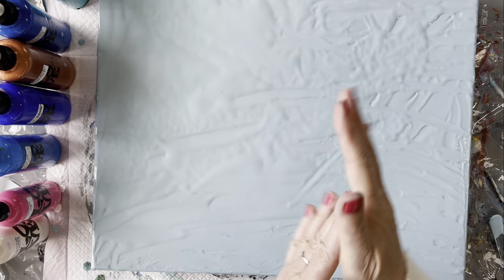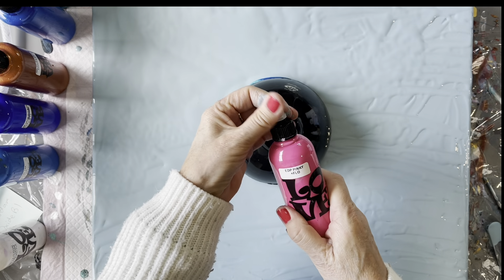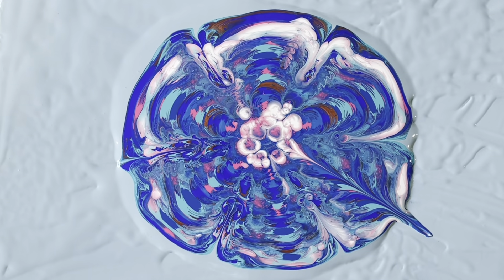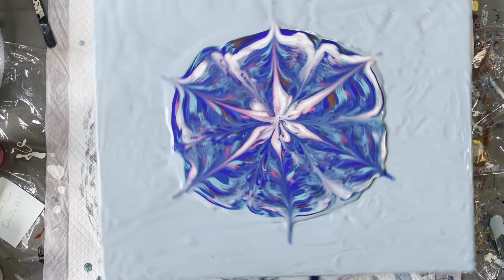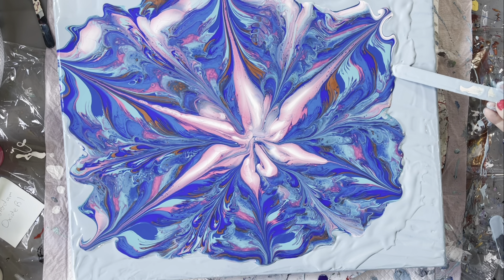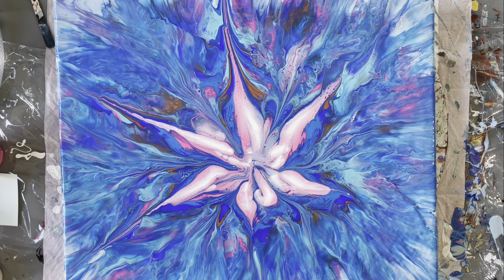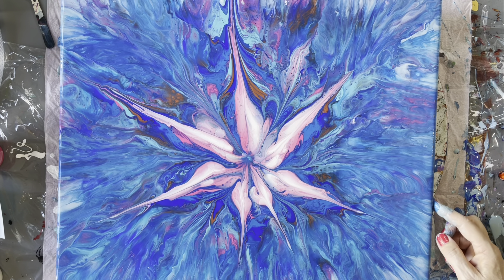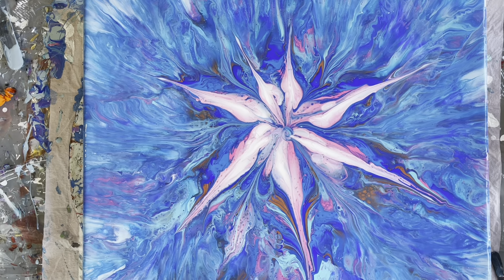#83 Must See: HAIR DRYER DIFFUSER POUR with DUTCH POUR. GORGEOUS RESULTS: Acrylic Fluid Art.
This painting is on a 40cm x 50cm canvas. All colours have been mixed with Australian Floetrol to a consistency whereby when drizzled back into the paint pot, a small mound forms then disappears within 3 or 4 seconds.

Base: various acrylic artist paints mixed together to cover over a previous piece of art.

Colours:  Eraldo di Paolo: Pinky; Metallic Copper;
                 Global: Metallic Blue
                 Mont Marte Satin: Ultramarine Blue; Deep Cyan; Turquoise
                 Vallejo Pearl Medium and Amsterdam Titanium White

Hair Dryer

Have fun!